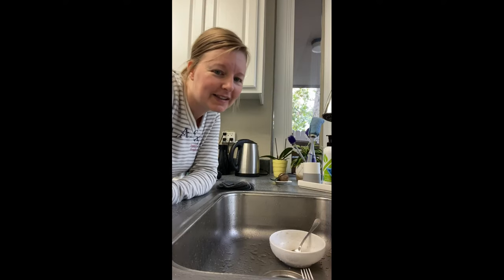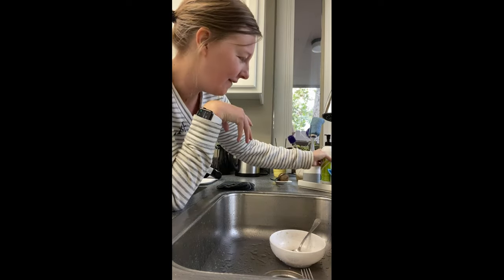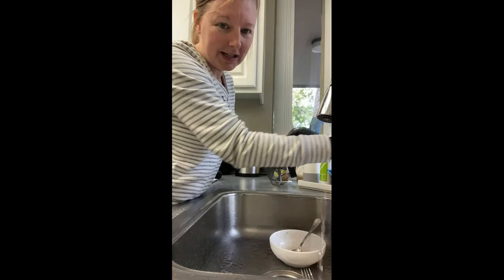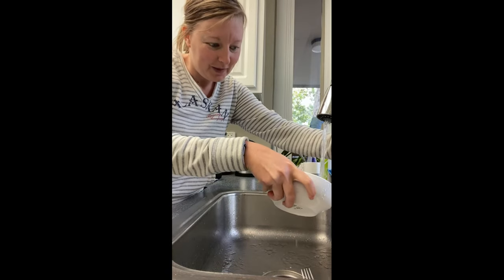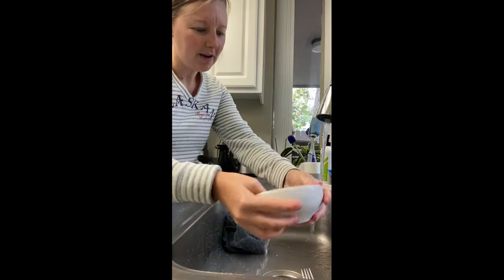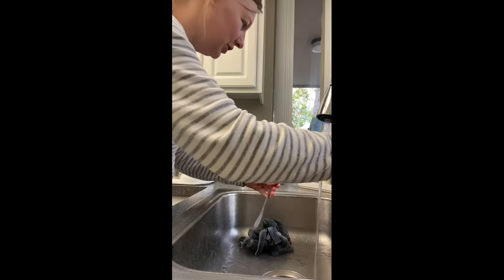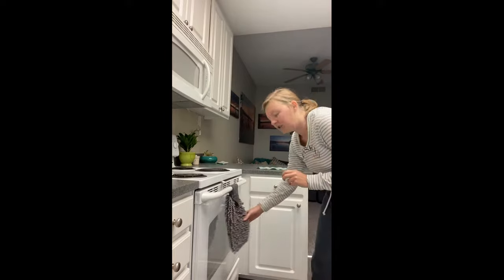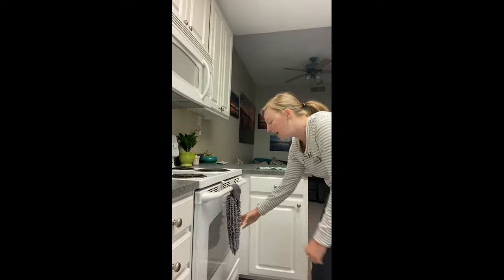Dish Liquid (currently Lavender Rosemary scented while it lasts), Dish Mat, Netted Dish Cloth & Chenille Hand Towel (snowflake one in teal for the holidays can be flipped for the rest of the year)